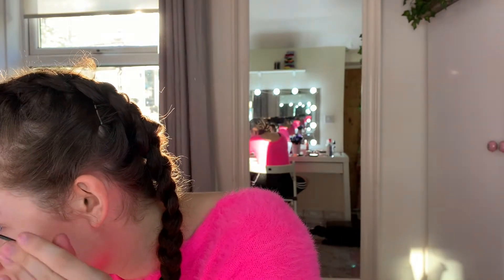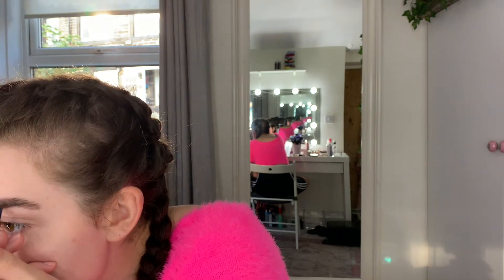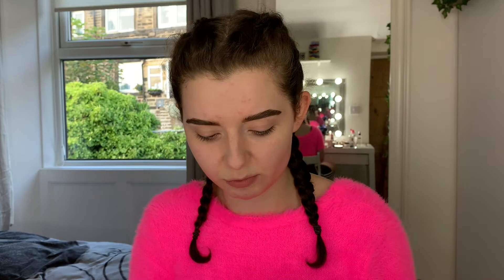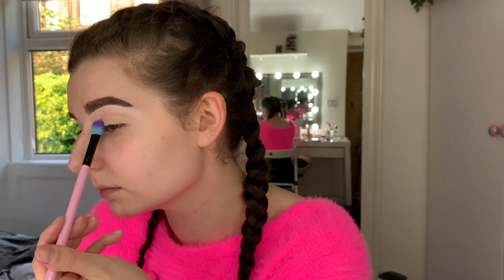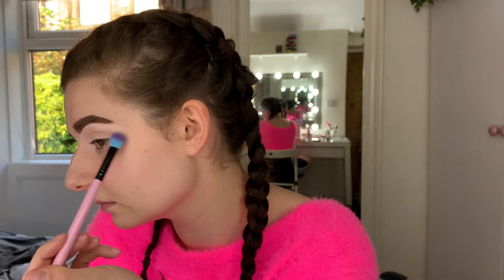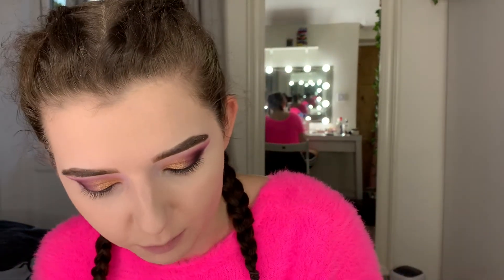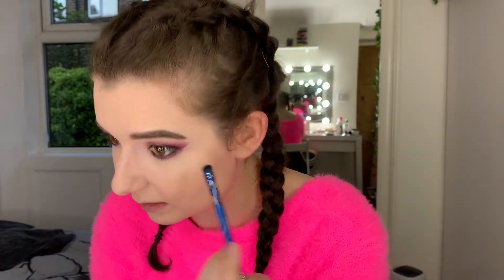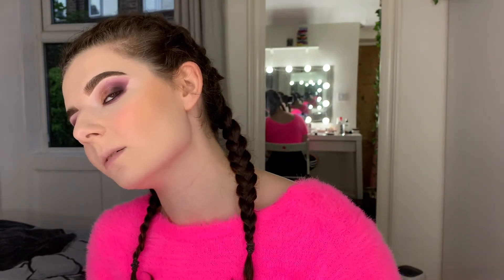A Full Face of P.LOUISE Products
I tried to do a look (almost) entirely using products from P.Louise!

PRODUCTS:
P.Louise Hot Shot Brow Balm
P.Louise Oh So Browtiful Brow Paint - Mochaccino
P.Louise Base - Rumour 01
P.Louise Fresh Ink - Feedblack
P.Louise Lip Base - Bad Intentions
P.Louise Holla Lip Gloss
P.Louise Lashes - Lashed In Love